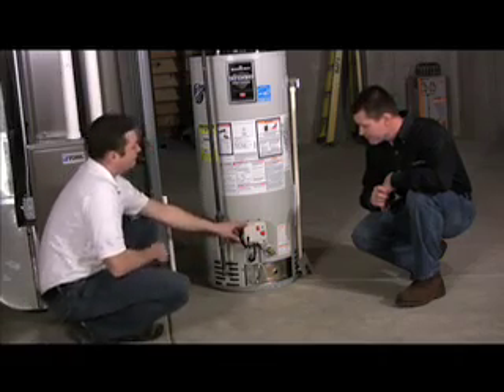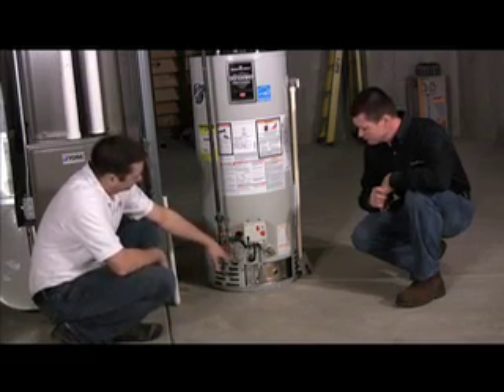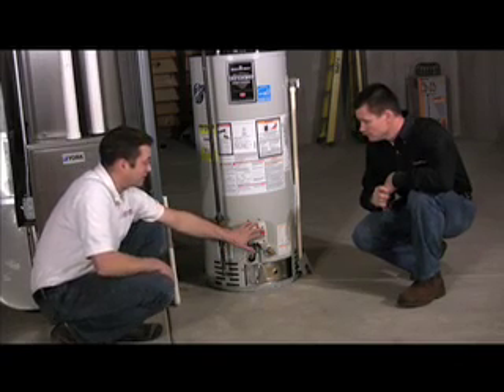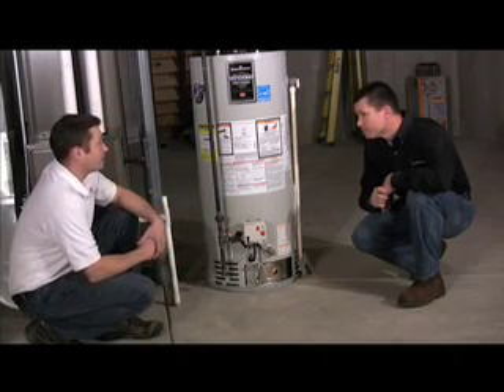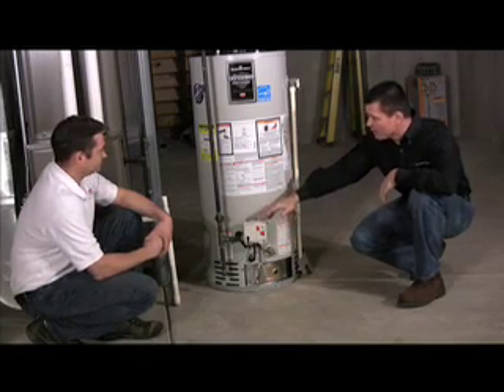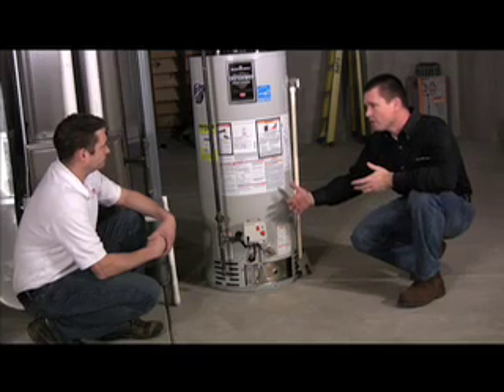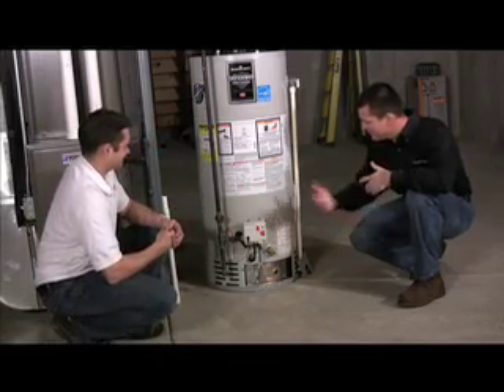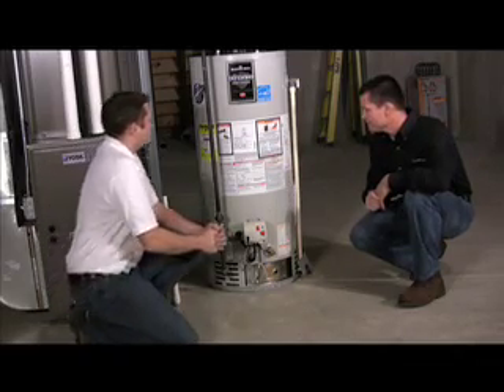Water Heater - Maintenance, Adjustments and Troubleshooting - Part 2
Video 2 of 2 - Have you ever wished the water coming out of your shower was hotter?  Or even worse, have you ever had your water heater stop working altogether?  In this video, Brookstone Homes explains how to troubleshoot your water heater when problems arise, how to make simple adjustments like turning the temperature up or down on your water heater, and what steps to take when your water heater quits working.  Also, great water heater explanation / how it works and how Brookstone Homes' high-efficiency water heaters can save you money.